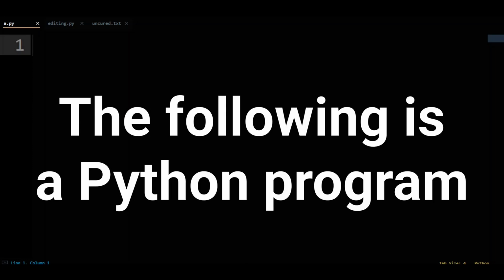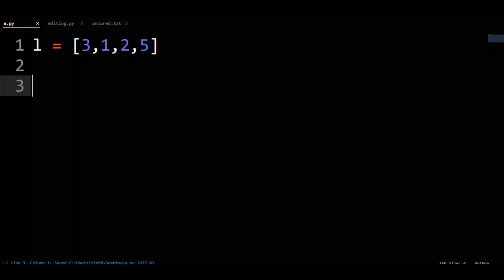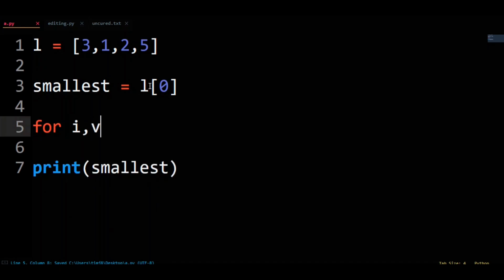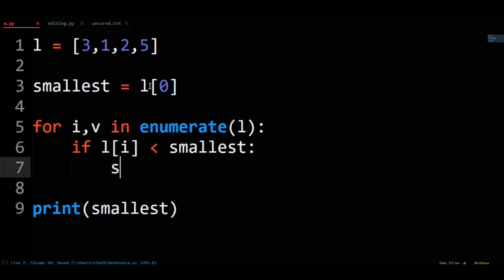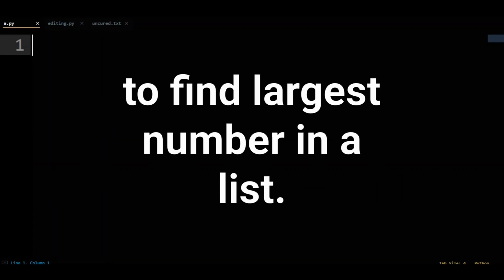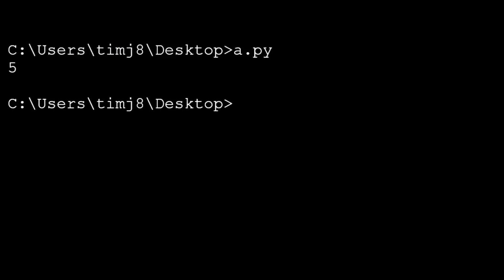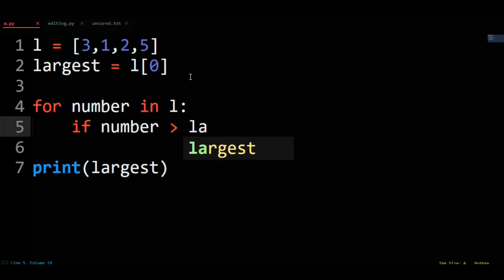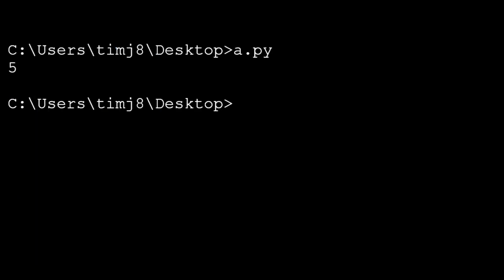Python Program To Find The Smallest And Largest Number In A List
This video shows a Python program to find the smallest and largest number in a list. Both show the two different ways to do it. Either by using the min/max function respectively, or looping through the list and finding the smallest/largest number depending on the circumstance.

Sections
0:00 - Smallest Number In List
1:05 - Largest Number In List
2:09 - Outro